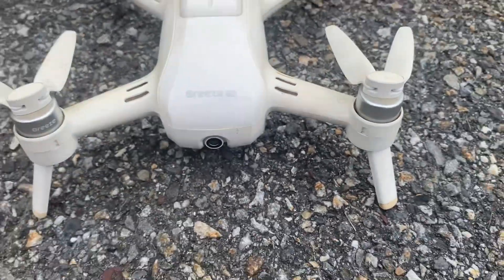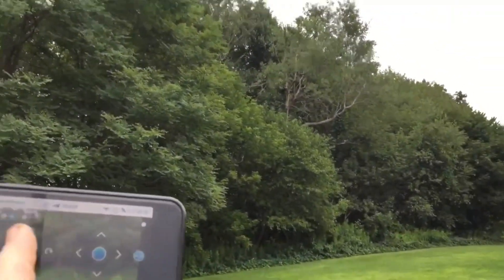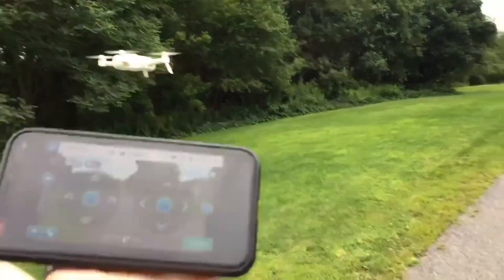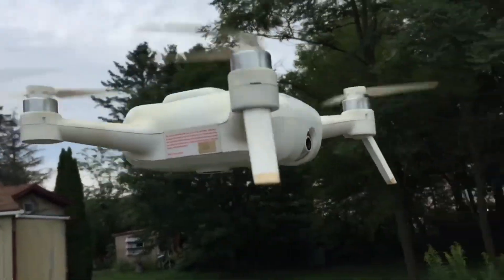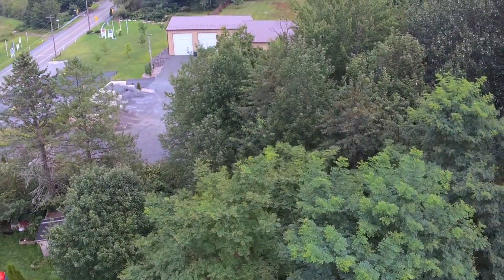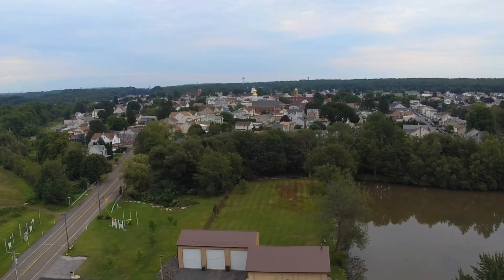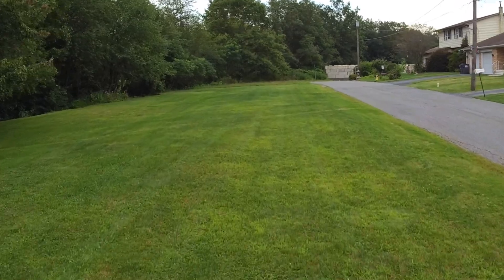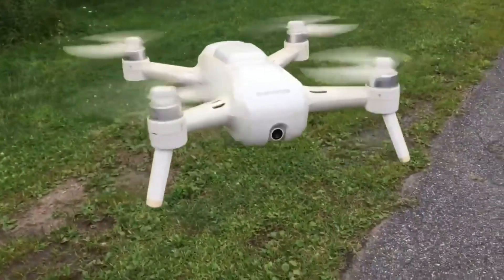Yuneec Breeze 2023 working on 🍎 📱 iOS basic review 1080p image stabilization GPS RC Quadcopter